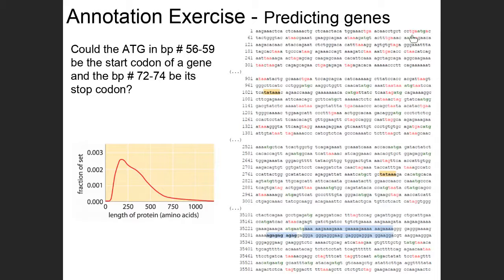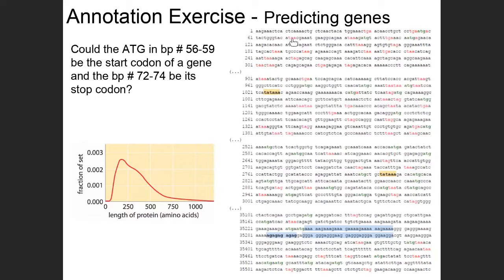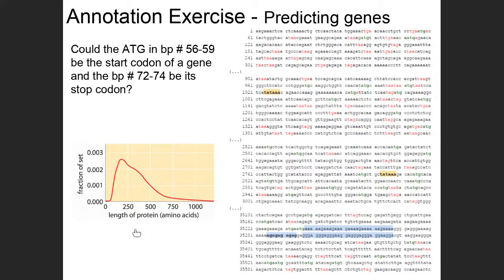GenomeStructureAndAnnotation Part6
3/10/2021